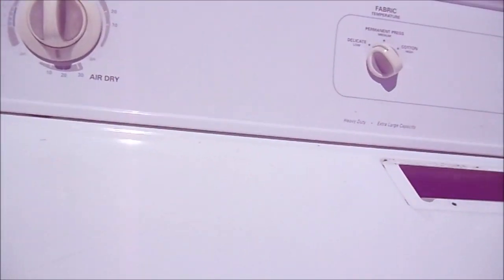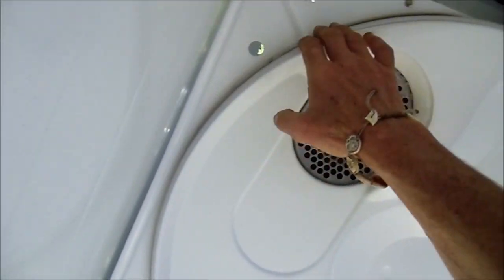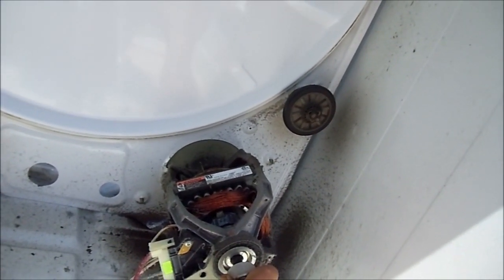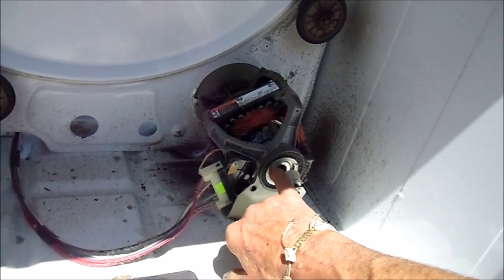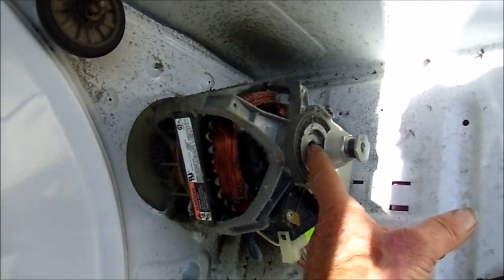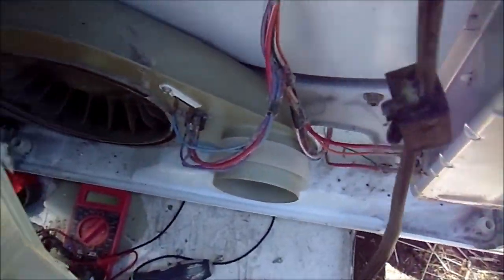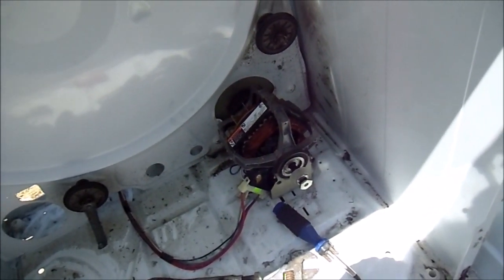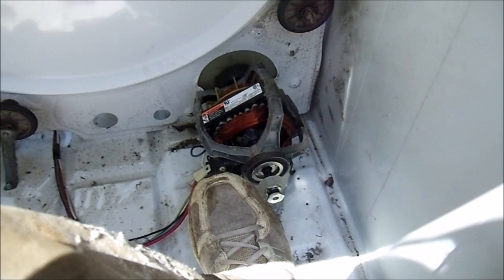Motor reconditioning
Dryer temporary quick fix